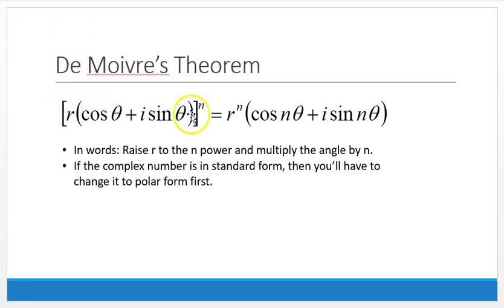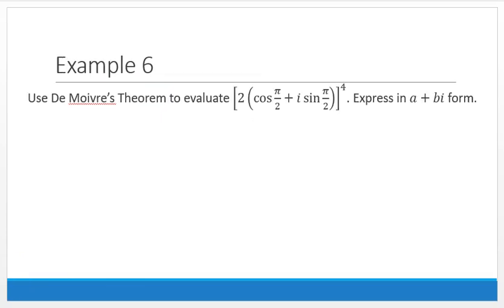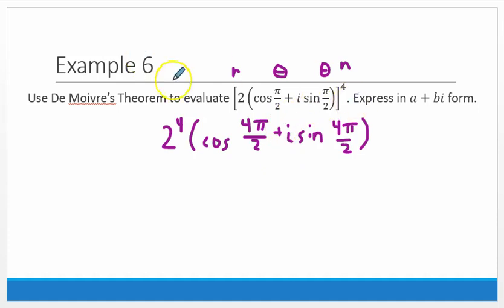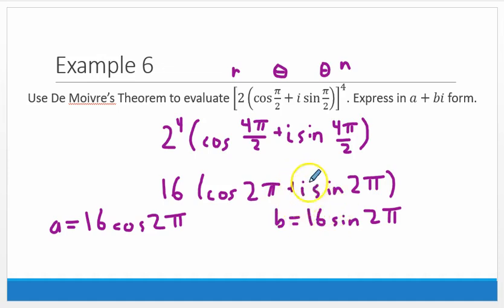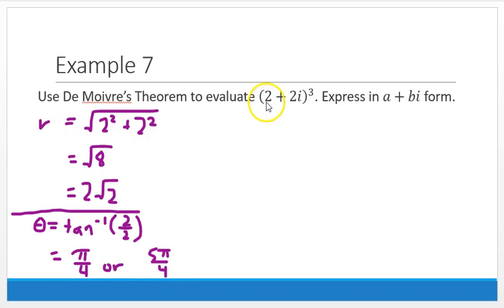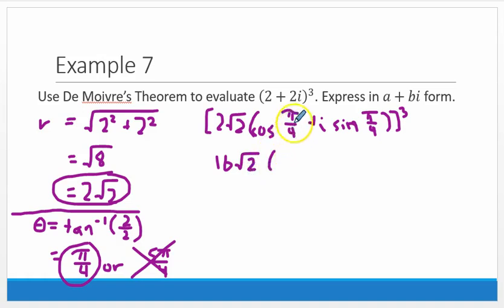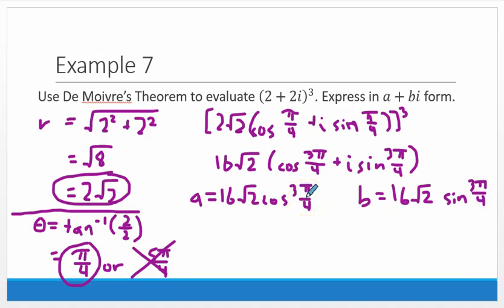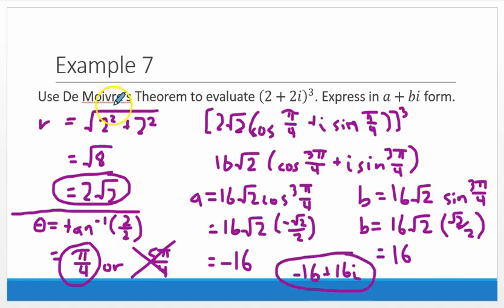6.6.3 De Moivre's Theorem